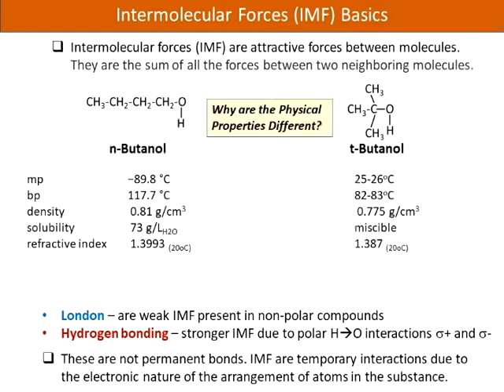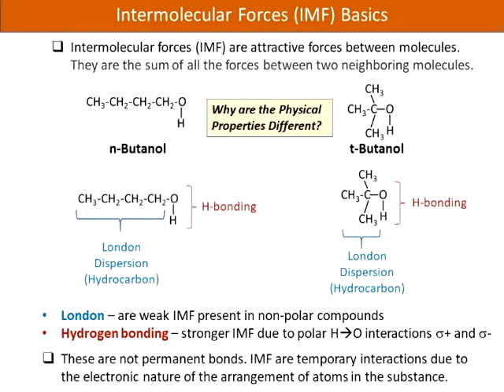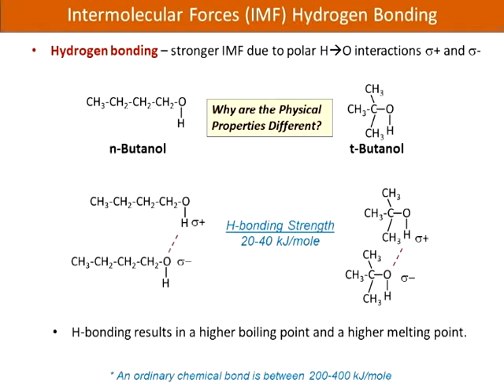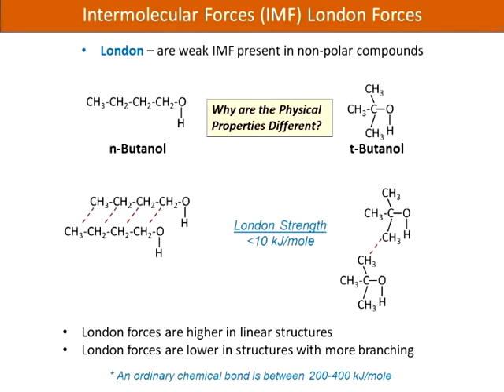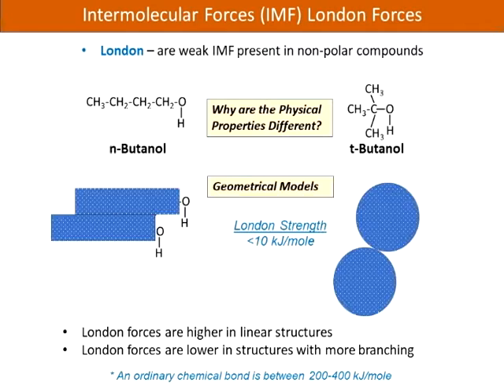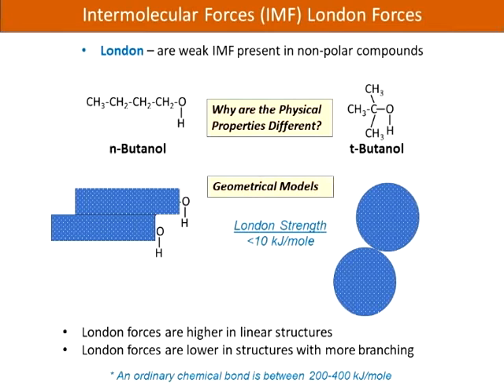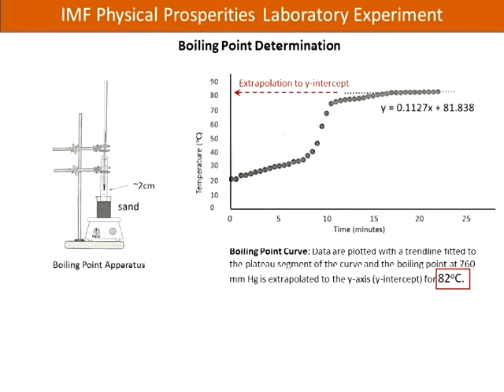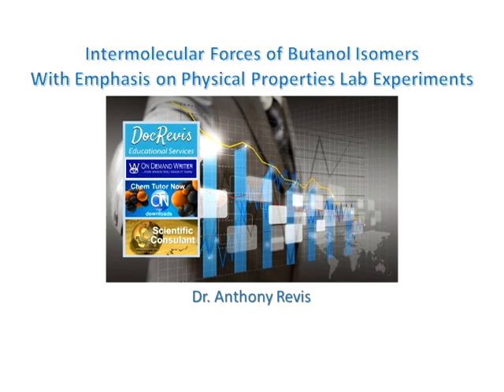Intermolecular Forces (IMF) of Butanol Isomers and Physical Properties by Dr. Anthony Revis